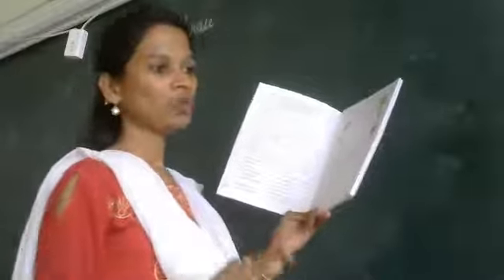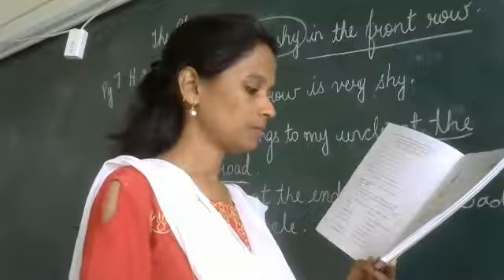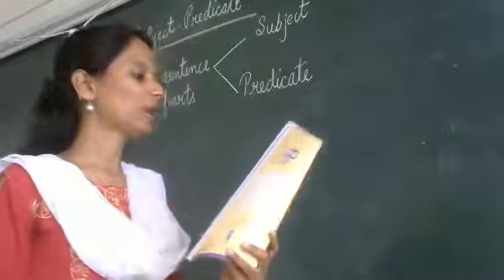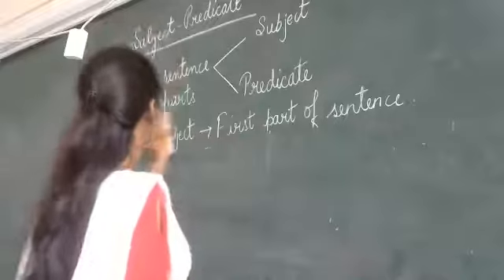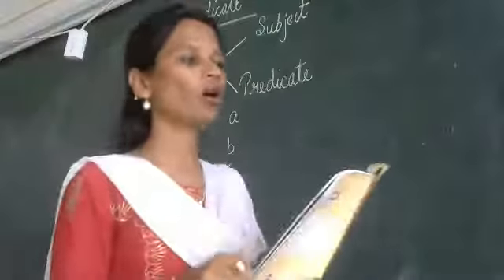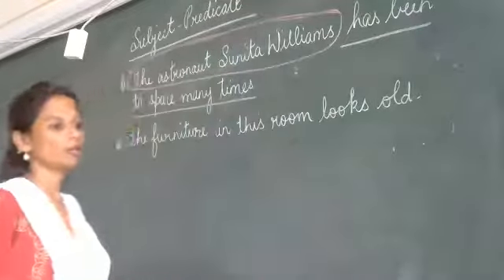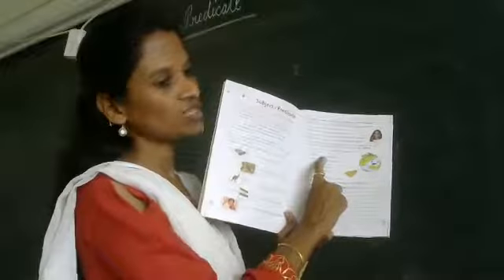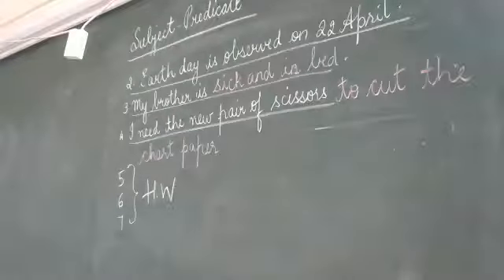Std 5 English Grammar Topic 2